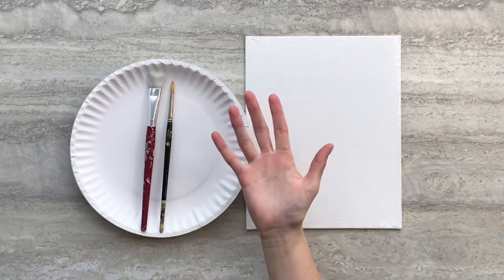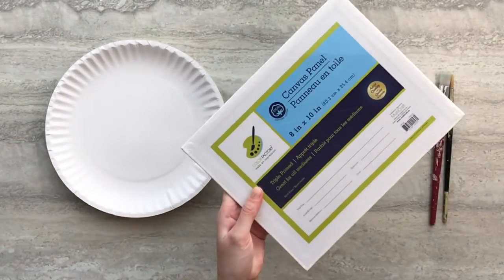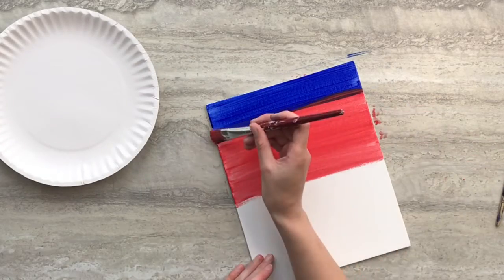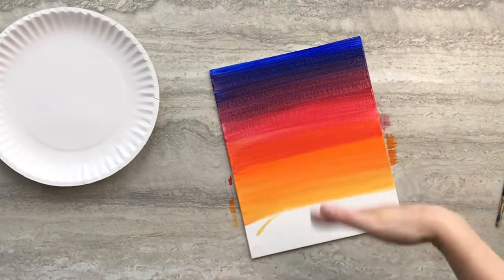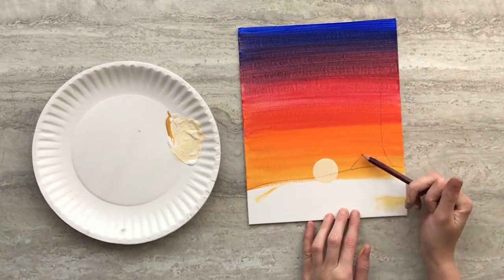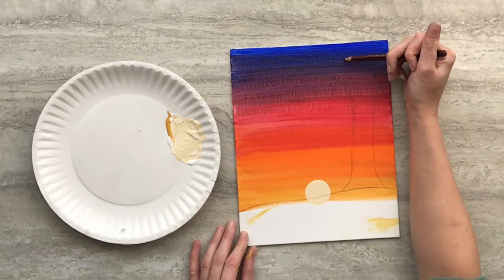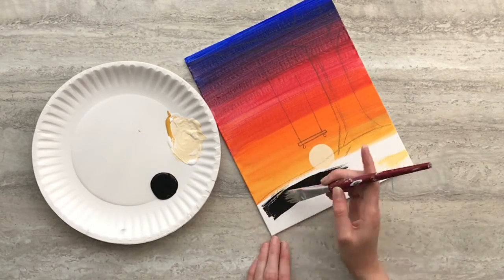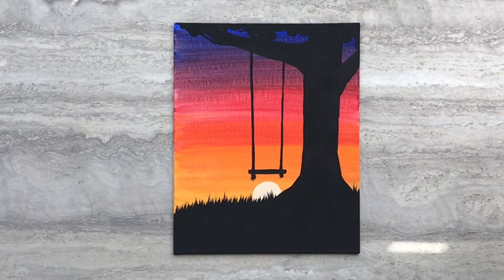Sunset Tree Swing Painting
Join Allison from Crafty Creatures as she instructs you on how to make a Sunset Tree Swing Painting from your Summer Nights! Keep’em Busy Box.